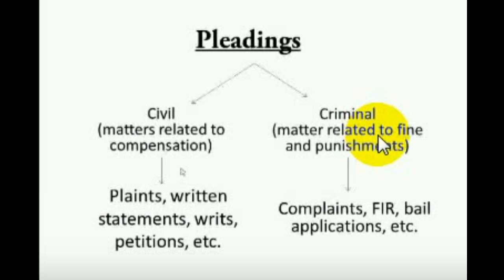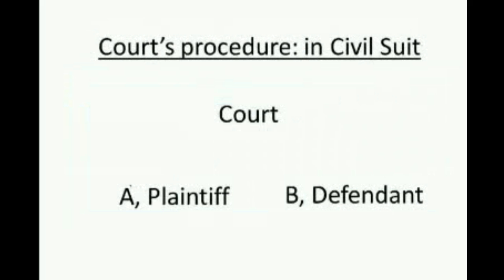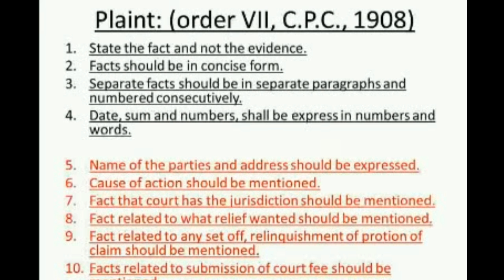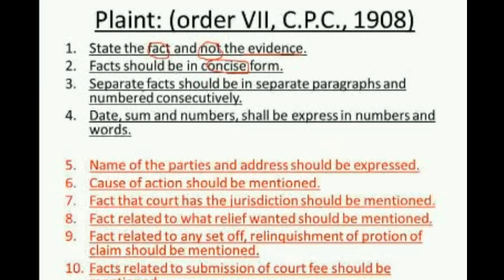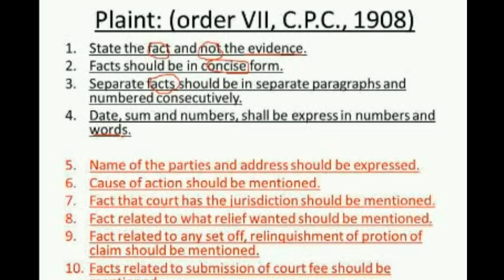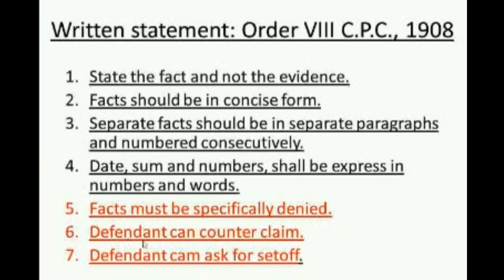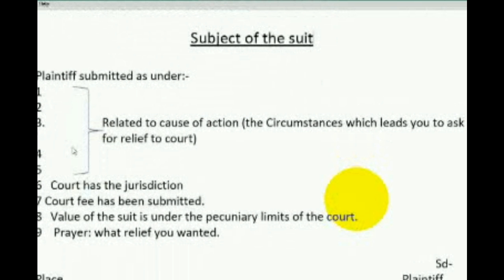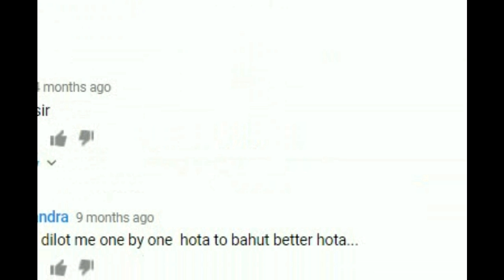LLB CLASS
CIVIL & CRIMINAL,LLB IN ENGLISH,LAW, LAW PRACTICE,